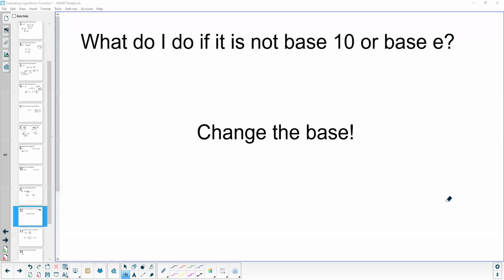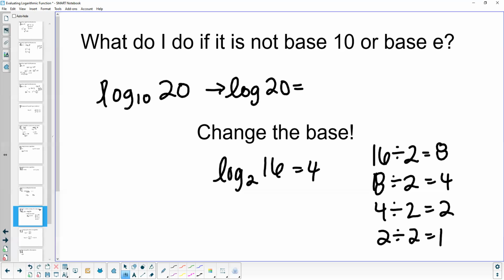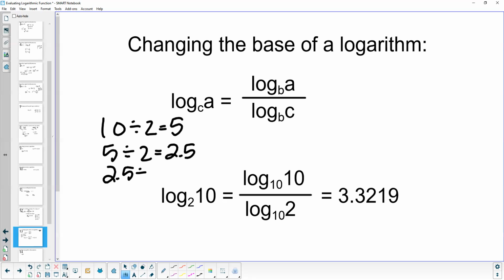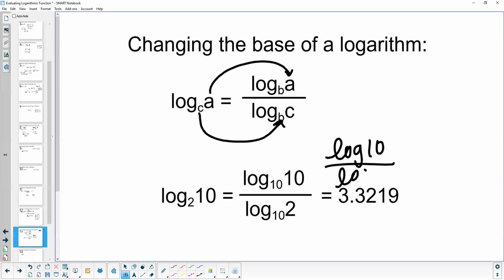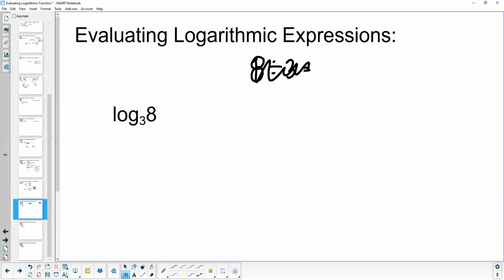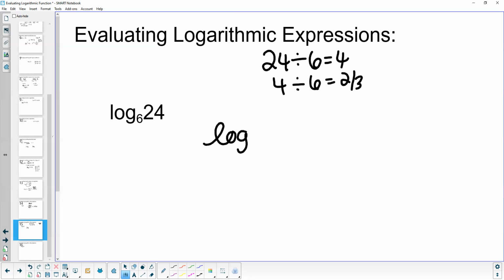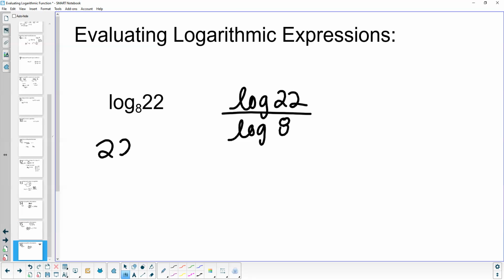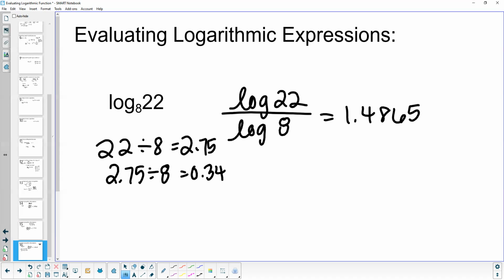Evaluating Logarithms Using Change of Base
This video discusses how to evaluate logarithms by changing the base to base 10 or base e to evaluate using a calculator. This is especially important when the calculator does not have the ability to enter a base other than 10 or e into the calculator like most scientific and older versions of graphing calculators.